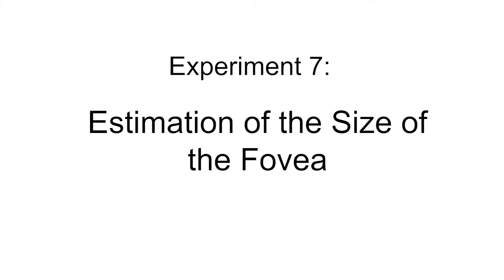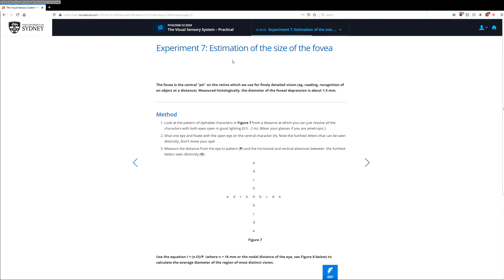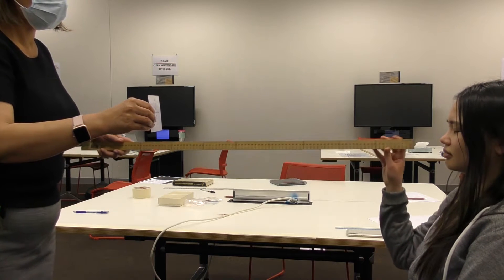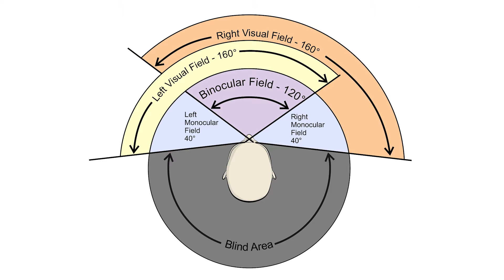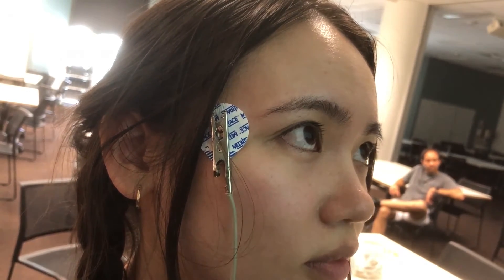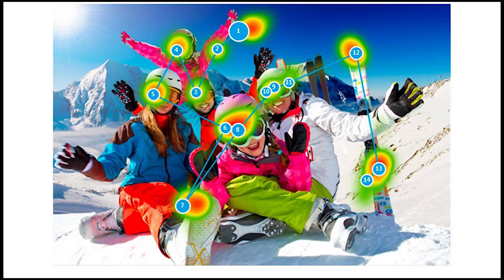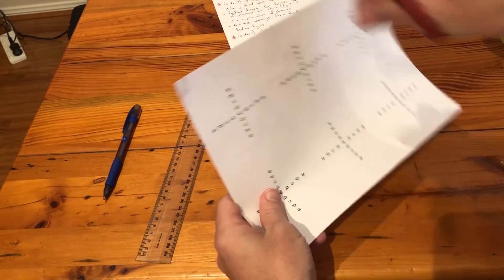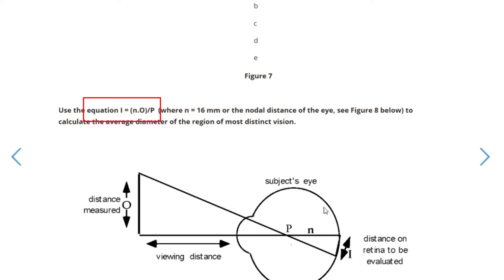Video 7: Measuring the Size of the Fovea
Video demonstrating the practical class activities for the PHSI2X08 Vision class.  In this experiment we will be learning how to measure the diameter of the fovea.  Due to COVID this class will be run online, for activities you can't perform your self you will be provided with example data to carry out the practical.  This video will demonstrate the activities you would have carried out had we been able to carry out this class Face to Face.